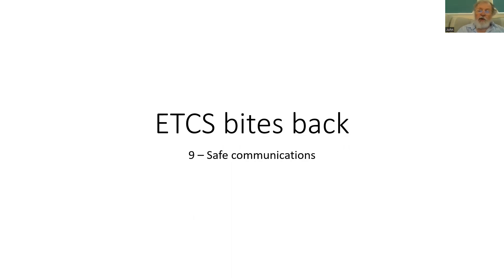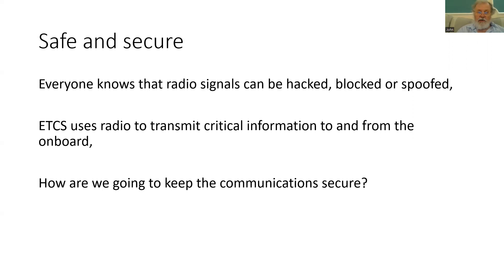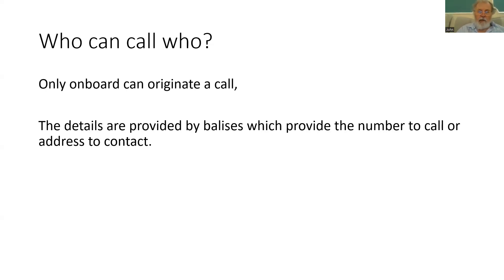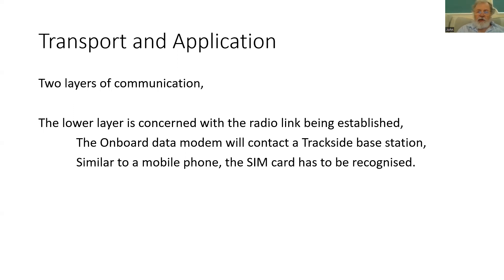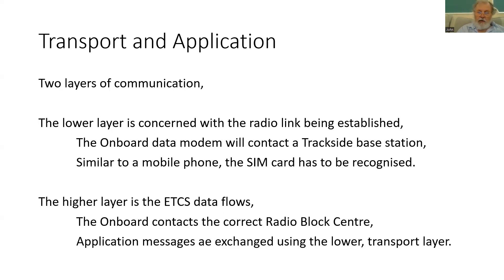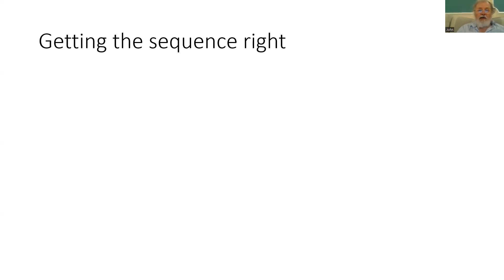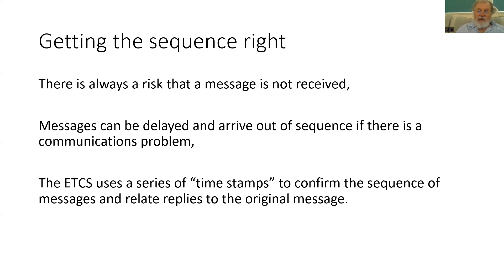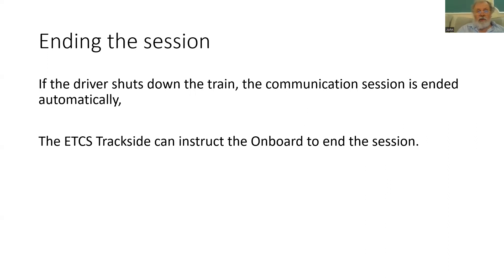ETCS Bites Back - 9 (Secure communications)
Shock, horror - ETCS radio messages are sent in plain text!
The design of the ETCS system is to make sure the communications are safe and secure, but unlike most people's expectations that does not mean they are encrypted.